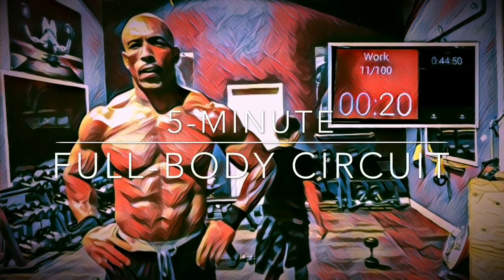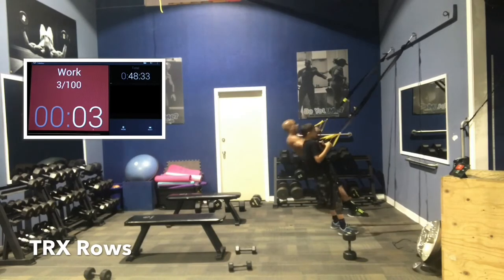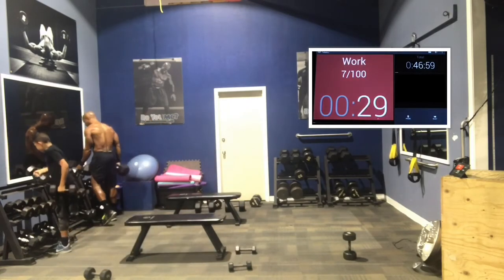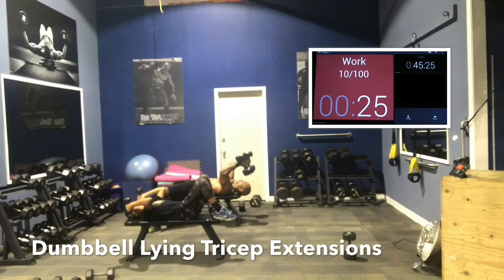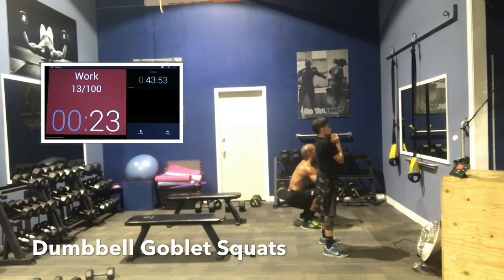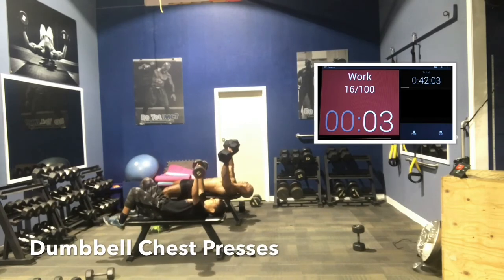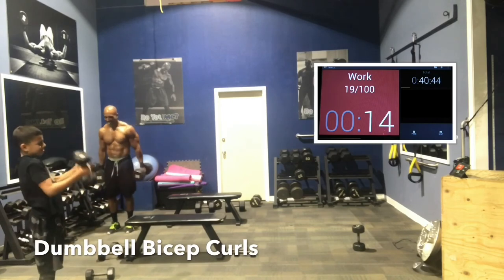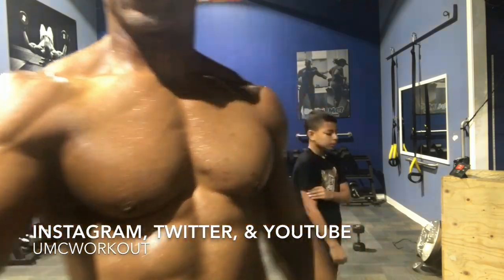5-Minute Full Body Circuit (Dumbbells & TRX) - UMC (Ultimate Muscle Confusion )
Workout Details:

5 Minute Full Body Workout

:15 Rest & Rotate
:45 Dumbbell Goblet Squat
:15 Rest & Rotate
:45 TRX Rows
:15 Rest & Rotate
:45 Dumbbell Chest Press
:15 Rest & Rotate
:45 Dumbbell Bicep Curls
:15 Rest & Rotate
:45 Dumbbell Tricep Extensions

UMC (Ultimate Muscle Confusion) is a revolutionary fitness system created by Bobby Bluford.  A former college football player who has worked with hundreds of athletes, his approach combines two scientifically proven methods for fitness and weight loss- High Intensity Interval Training (HIIT) and Muscle Confusion.  UMC's uses random exercise selection in a non-stop, quick transition format to maximize both resistance and cardiovascular training.  The system addresses the major barriers that prevent people from being consistent with their fitness programs:

 "I don't have the time."
"I don't have a gym membership or any equipment at home."
"I'm new at this and don't know what to do."
"I'm always excited in the beginning, but then I get bored and lose motivation."